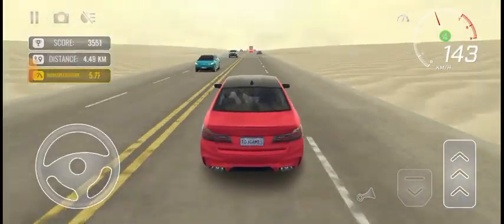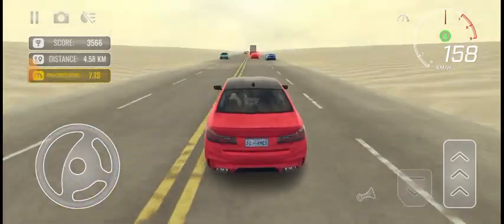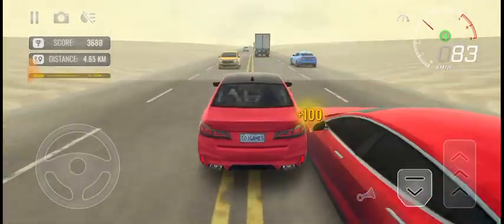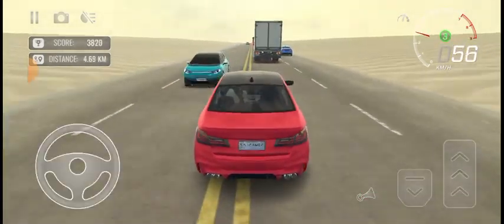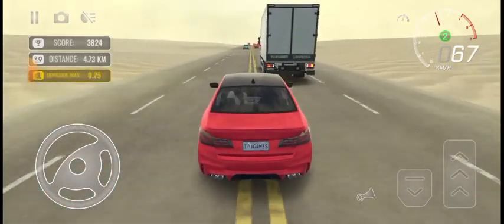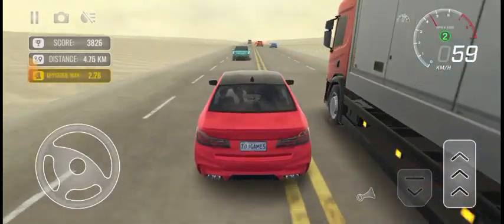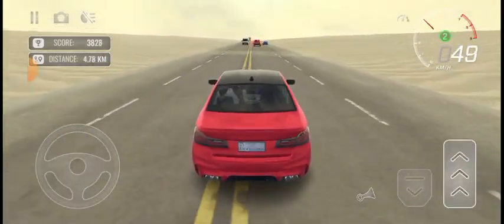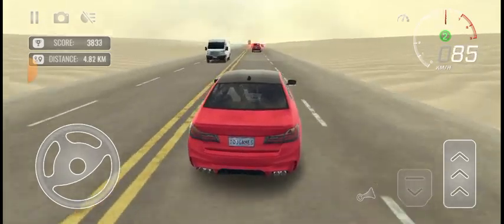Turbo Drive 3D - Insane Racing Action - Extreme Car Driving Simulator - Android Gameplay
Get ready for an adrenaline-pumping experience with Turbo Drive 3D - the ultimate car racing simulator for Android! In this video, we dive into insane racing action and showcase the extreme driving capabilities of this thrilling game. Whether you're a fan of high-speed chases or love navigating through challenging tracks, Turbo Drive 3D offers an exhilarating 3D driving class that will keep you hooked for hours.

Join us as we explore stunning graphics, realistic car physics, and a wide range of vehicles to choose from. We'll take you through intense gameplay, highlighting tips and tricks to master the extreme car driving simulator. Don't miss out on the heart-racing action and the chance to see what makes Turbo Drive 3D a must-play for racing enthusiasts!